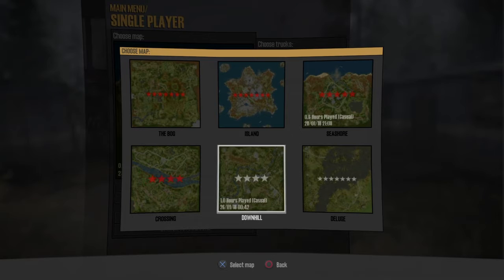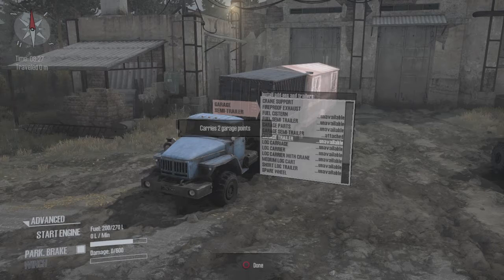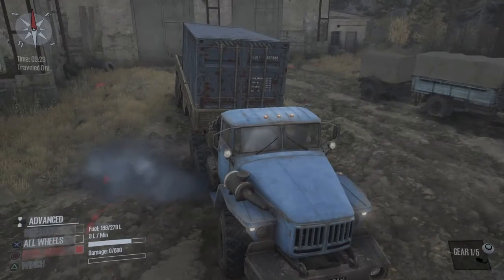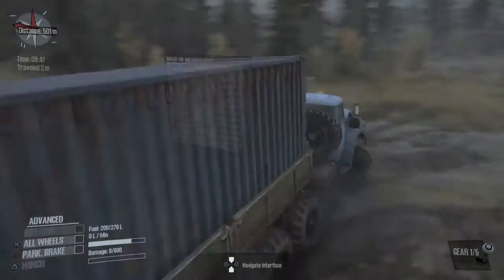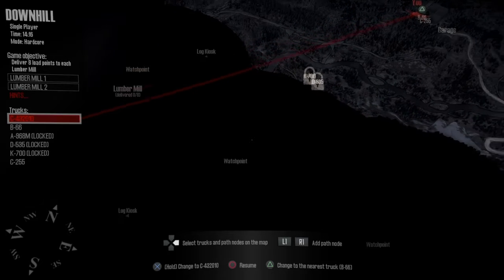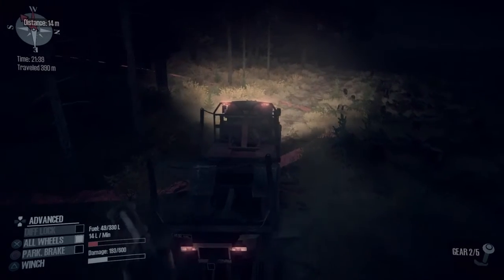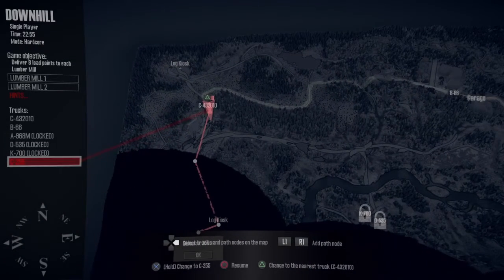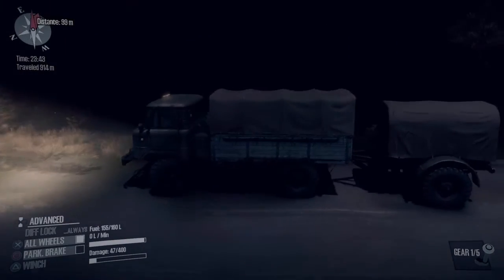Mudrunner on PS4 down hill in deed